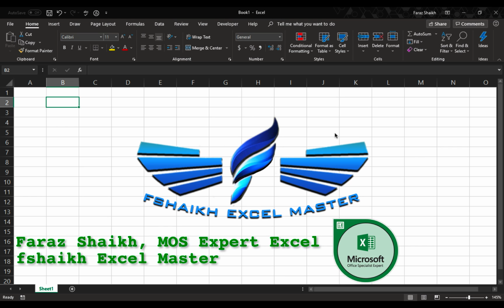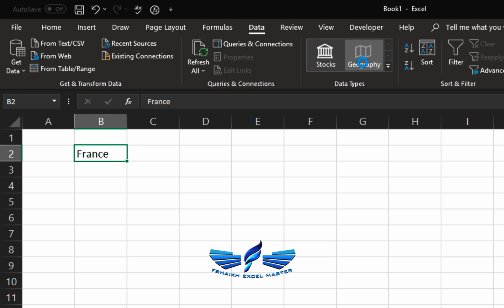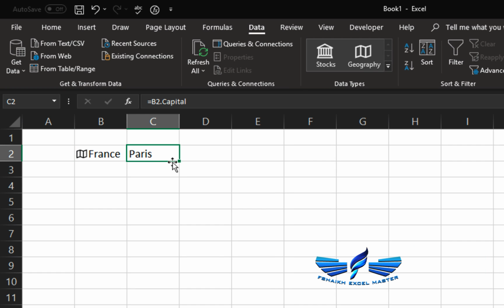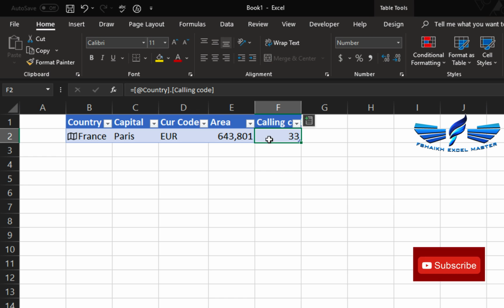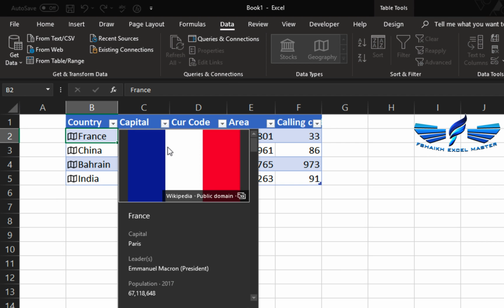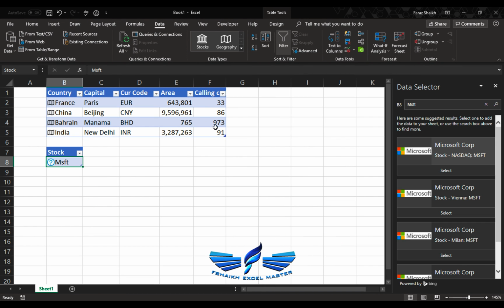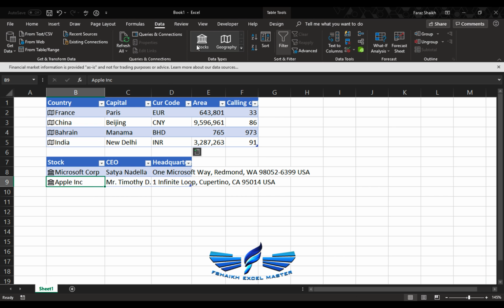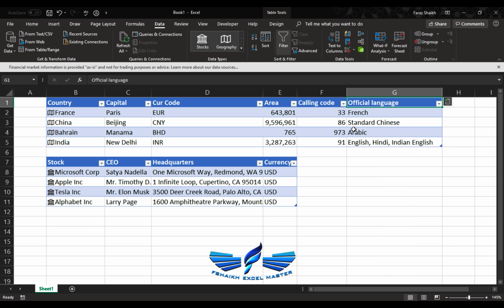New Excel Data Types Stock 💹 & Geography 🗺️ (Office365)